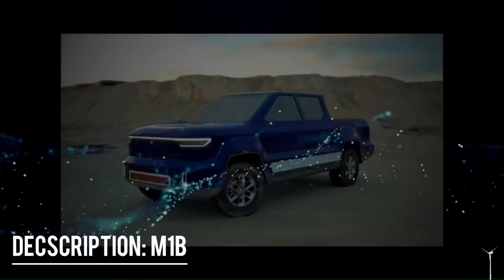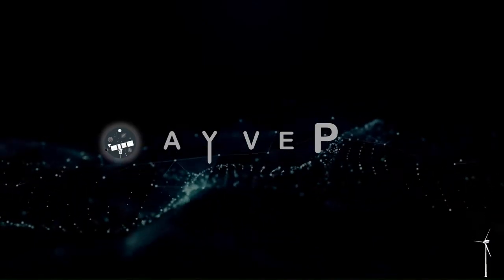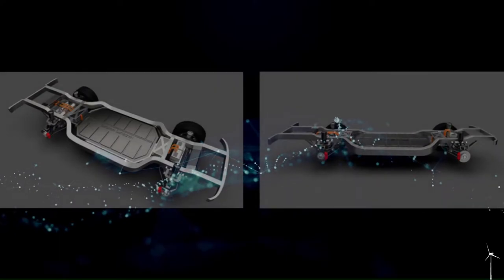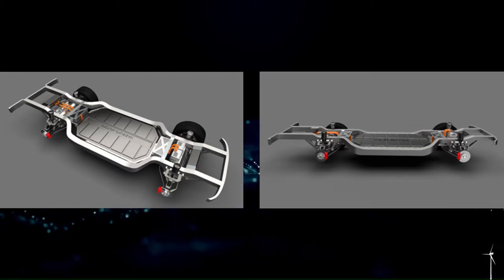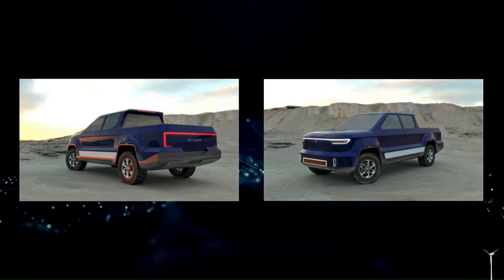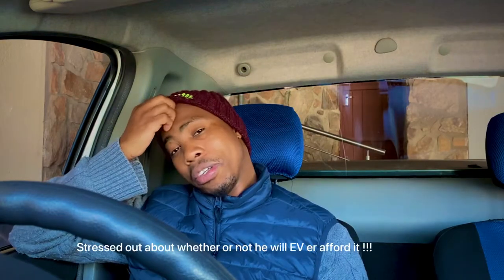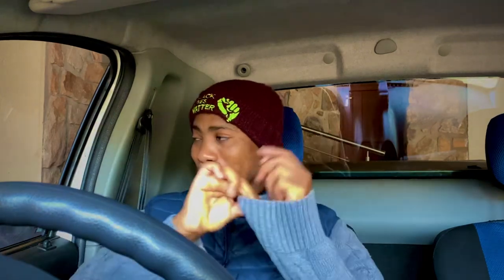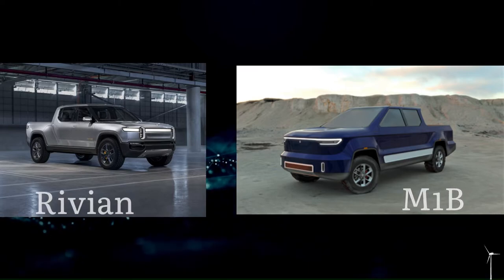The First African All-Electric Pickup Truck? (Must Watch!!)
Meet the South African-made M1B all-electric pickup truck. A simple look before its early prototype won’t hurt, and that’s why I take a quick dive into the M1B (Mazibuko Motors) concept specifications, expectations, and chat about the overall look and potential customers of the M1B as well as the fierce competition within the EV market. Of course, 😎 join the team if you like the content!